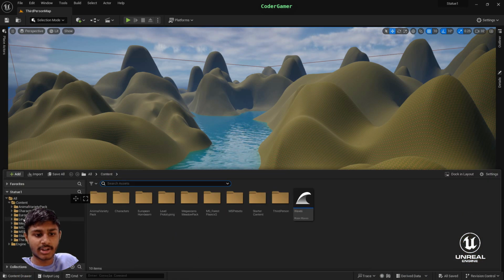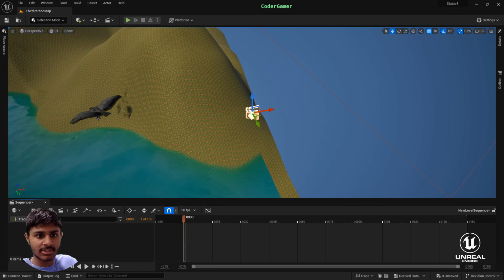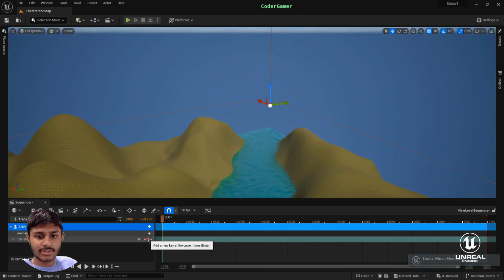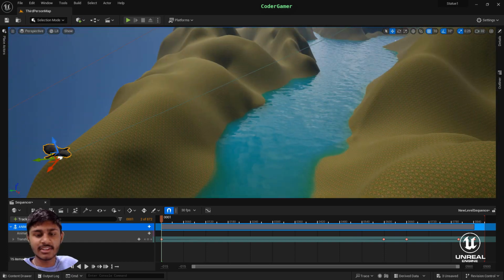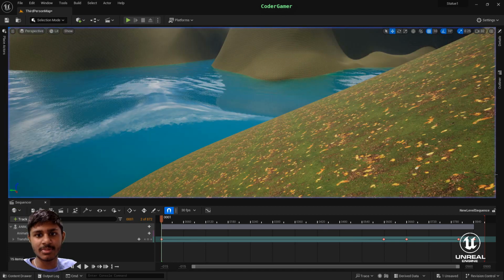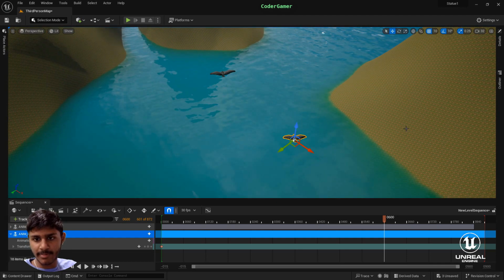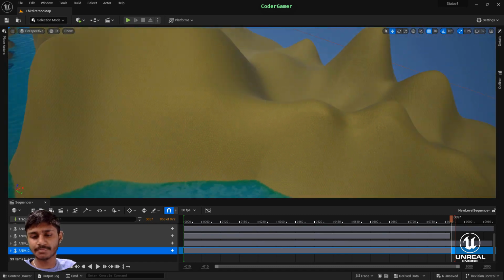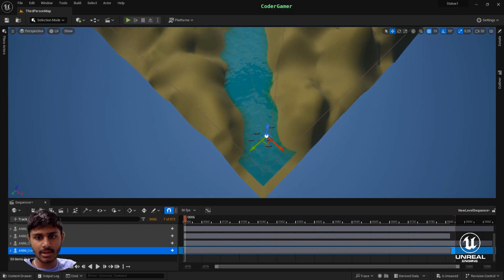UE5 Birds 20240324